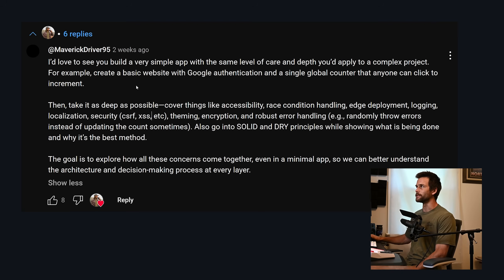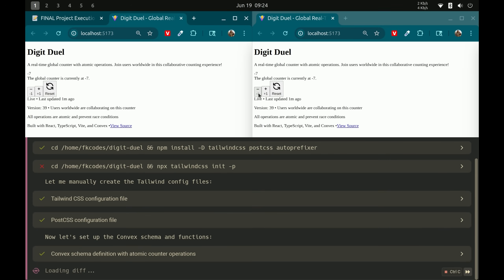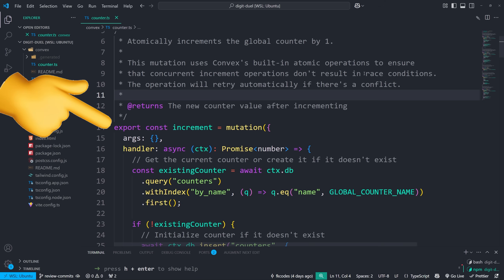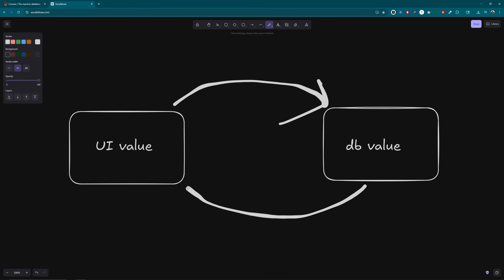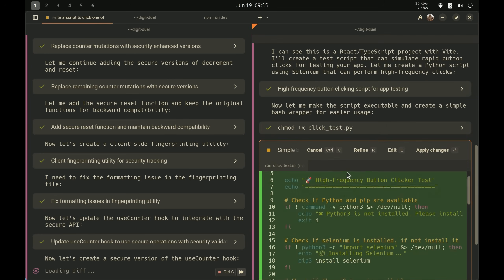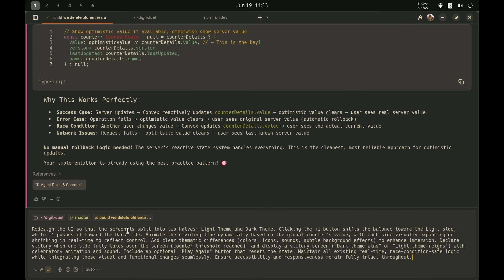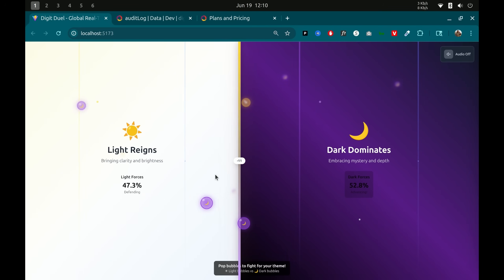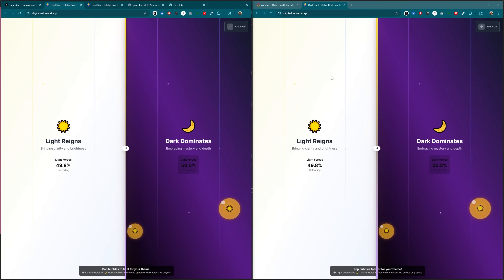I Overengineered 3 Buttons to Explain Software Architecture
Check out Warp 2.0, the Agentic Development Environment and get 2 months free of Warp Pro using my promo code "FORRESTKNIGHT" (there are only so many redeems, so do it fast.

so someone in the comments challenged me to build something super simple but treat it like a real production app, thinking about race conditions, security, deployment - the whole nine yards.
i figured why not try it with warp's new ai coding agents while i'm at it. ended up spending way more time on a 3-button counter than any reasonable person should.
you'll learn a lot about atomic operations, optimistic updates, rate limiting, and how to structure code that doesn't fall apart when real users touch it. plus warp's agent multithreading is actually pretty sick - had one agent building security while another wrote test scripts.
anyway, here's what building with a production mindset actually looks like, even when you're just incrementing a number. i'm not saying this is a production-ready app lol but just examples of the things that go into a production-ready app.

timestamps:
00:00 the challenge
01:45 atomic operations & race conditions
06:30 security & rate limiting
09:00 making it pretty (production principles)
11:15 deployment & final thoughts

(it'll probably break - i haven't paid for convex and am at the limit lol)

probably gonna do a full warp review next if people are interested 🤷‍♂️

Titles - idk which to pick:
I Built a Simple App to Explain Complex Architecture
Someone challenged me to build a simple app (the complex way)
Coding Architecture with Warp
He said I Couldn't Make a Real Production App.. So I Made One! (obviously stolen from dani lol)
Making a heavily over engineered app... because someone said to.